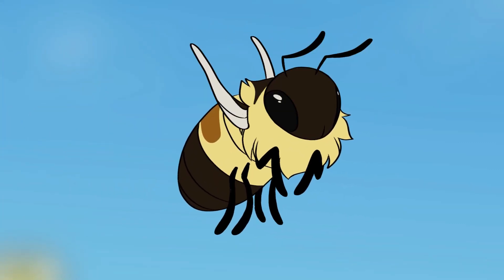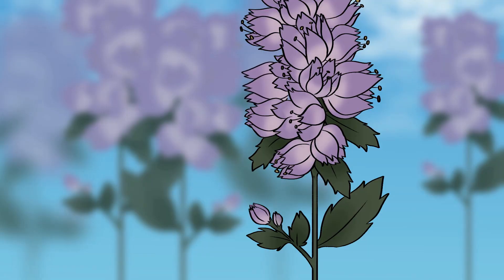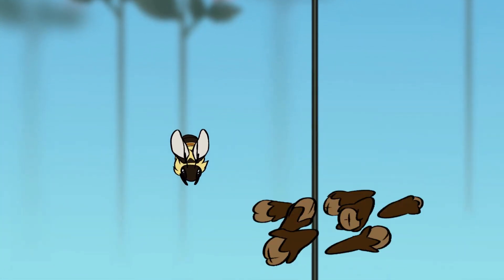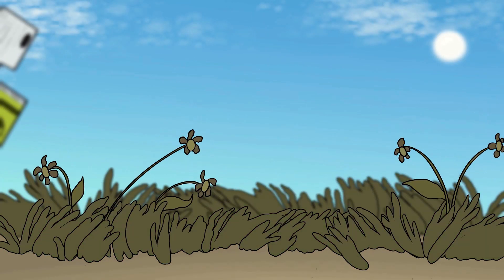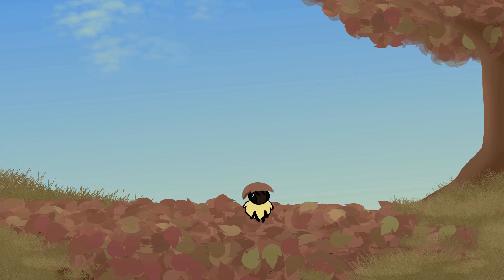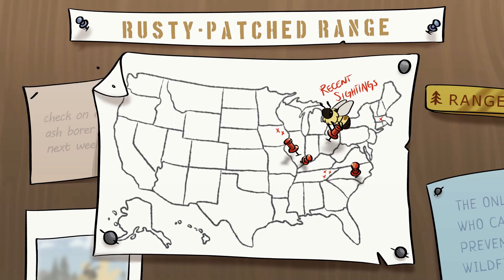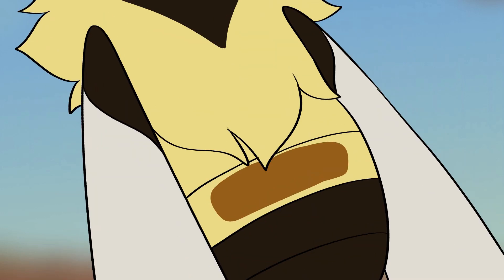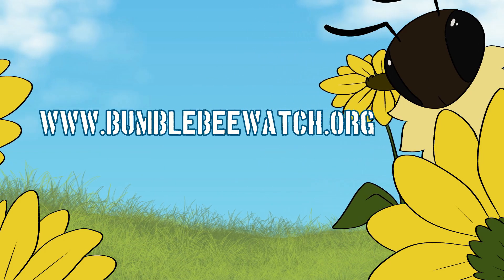The Rusty-Patched Bumblebee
I made this piece back in November for a final project for my entomology class. While I was forced to rush a lot and you can hear it in my voice and in the varying animation quality (the script was originally closer to 1:45), I am still really proud of the outcome. I actually don't know my grade on this lol courses ended before I checked

I really do love bumblebees and I have a special place in my heart now for these little guys. I want to see more of them please report them if you happen to spot one! They are easily confused for other bumblebees especially b. Mixtus and the belted bumblebees, and it doesn't help that a photo commonly cited as a male of the species is an atypical specimen.

For this piece I pulled my info from all the sources cited at the end. I hope that everything is correct, I may make mistakes (the number of states part especially I had to rerecord multiple times how do I get that wrong) so I will correct them here if I find them.

I do ask that you not comment on my voice. I don't have a professional mic setup, and I really don't like the sound of my voice in general but I had to do what I had to do to make the video engaging lol. Even if it's a positive comment just pretend my voice is unremarkable and don't say anything thank u. The soft music is "Float" by Geographer.